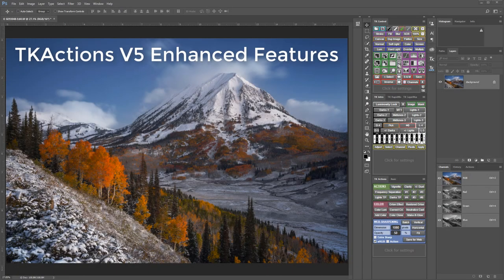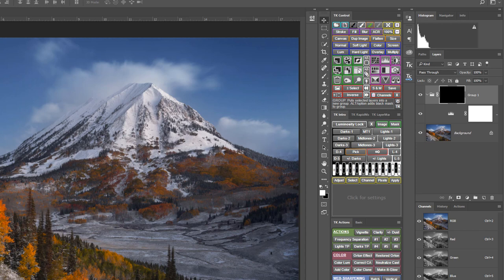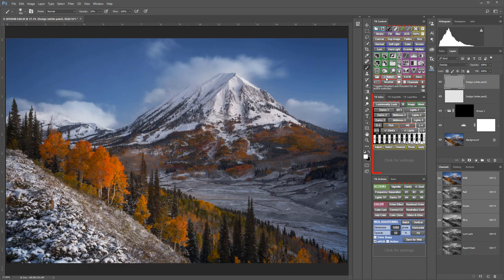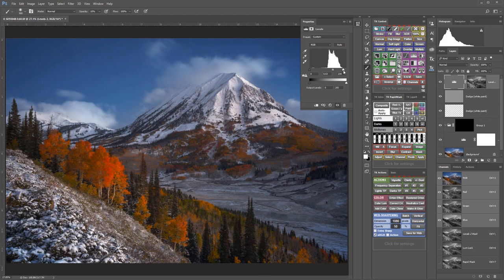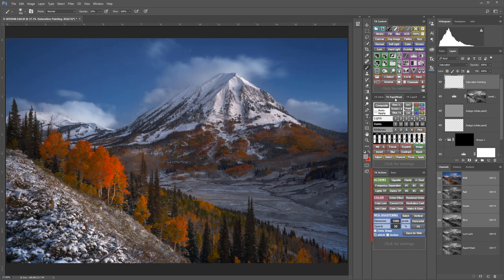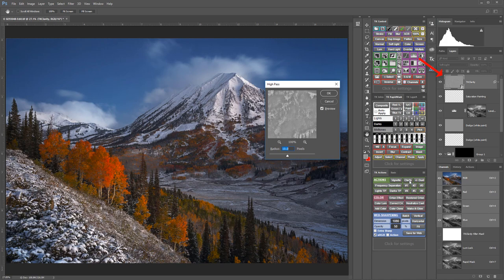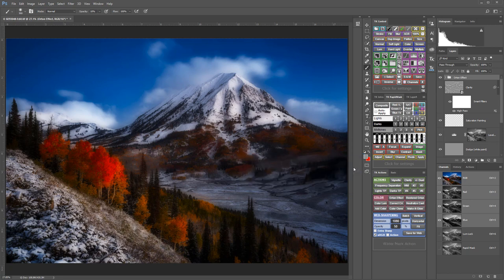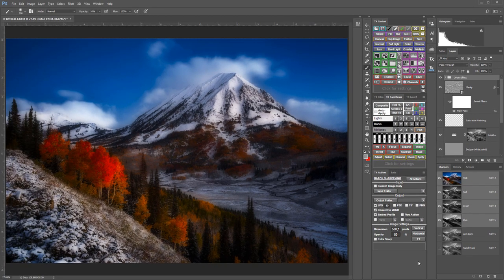TKActions V5 Enhanced Features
In this tutorial, I run you through all the enhanced features and functions in the April 2017 update of the TKActions V5 Panel